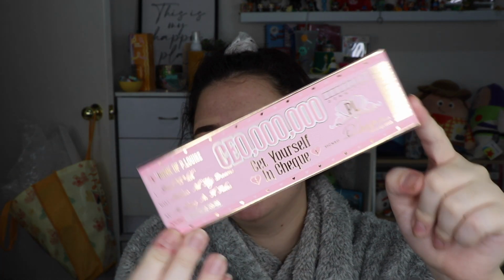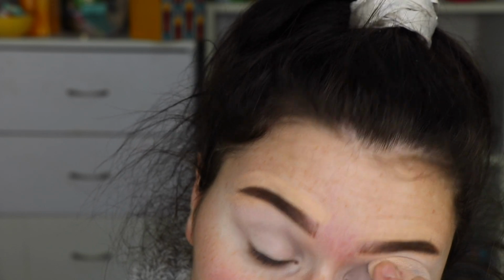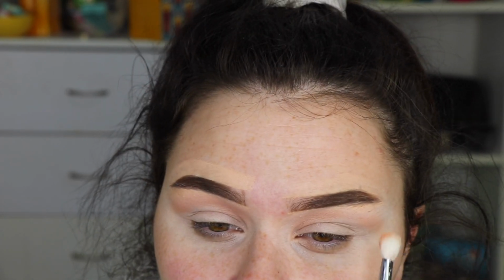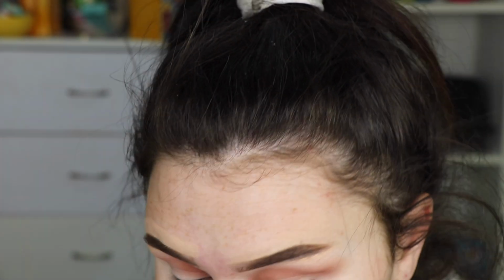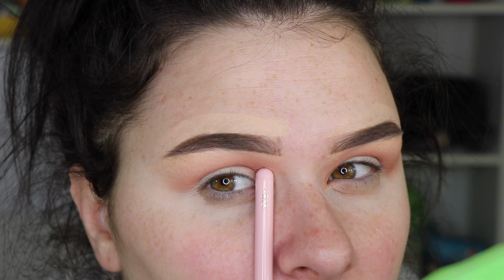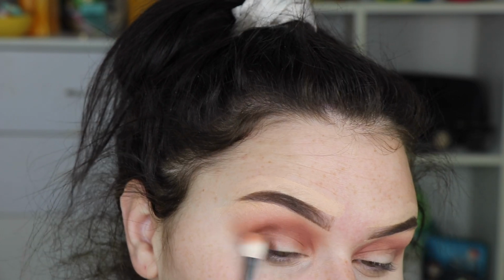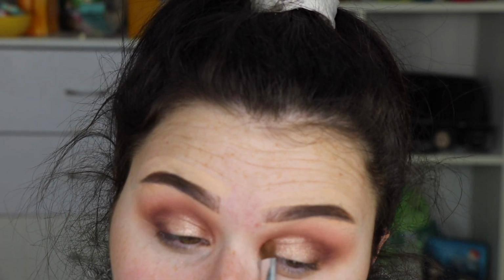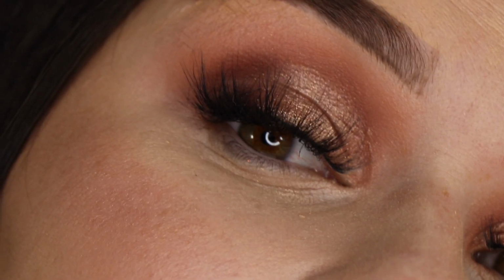IN DEPTH SIMPLE GLAM EYESHADOW TUTORIAL!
Hey guys, here is an in depth eyeshadow tutorial for you, enjoy!